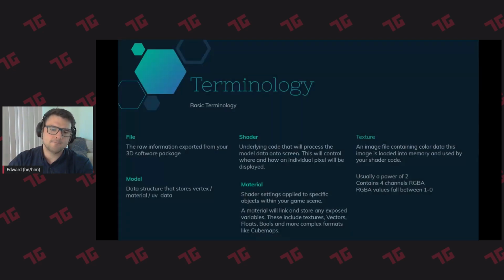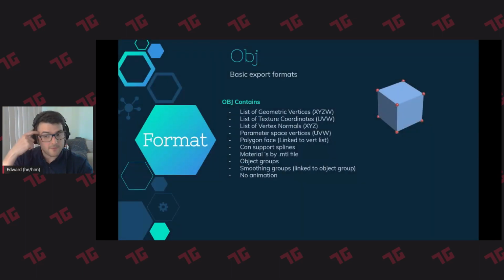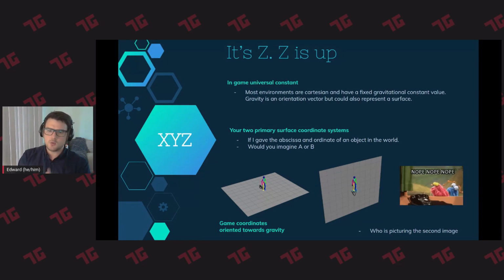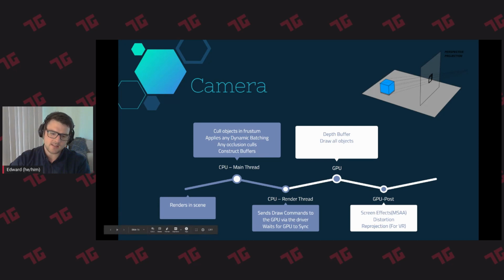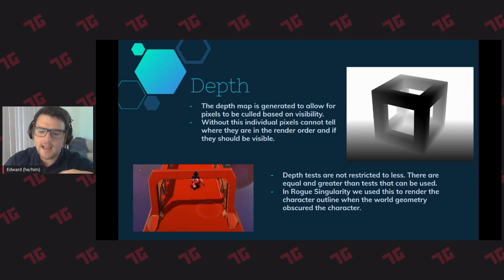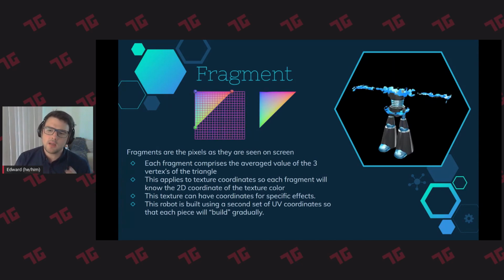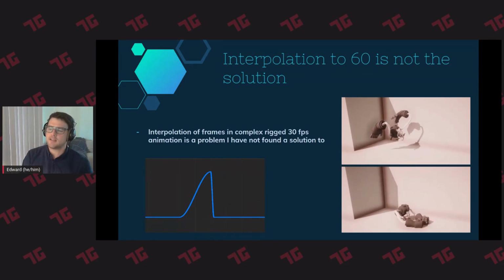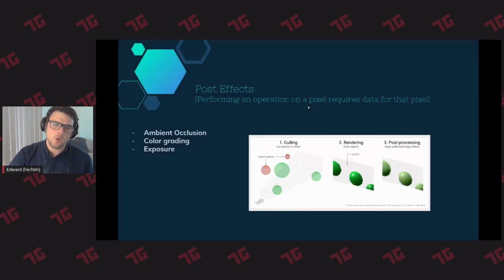From 3d Model to pixels: A detailed walk through the rendering process - Edward Blanch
This talk will deconstruct each step from your 3D modelling software to rendering on screen. The breakdown will focus on how game engines use the data you create and how you can turn that to your advantage at each stage.

No programming knowledge needed and will be useful to coders and Artists alike.